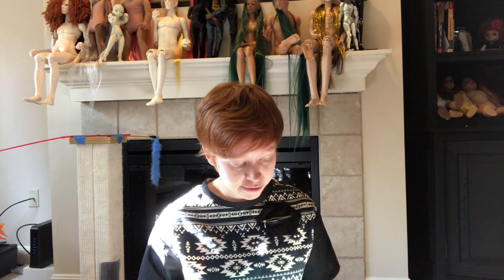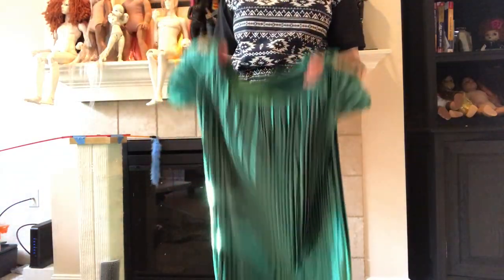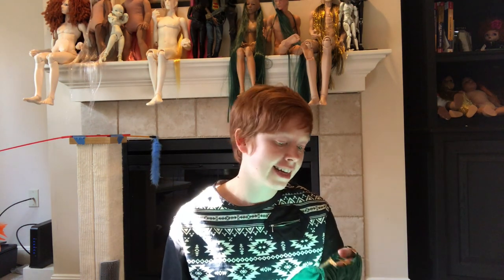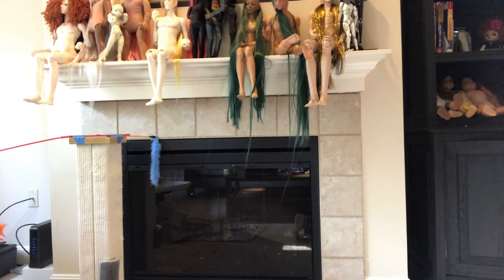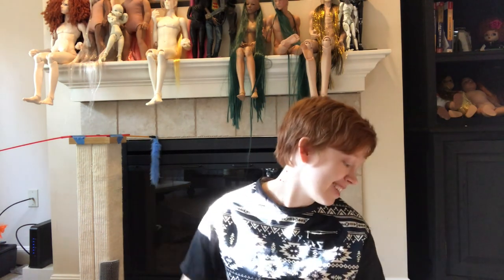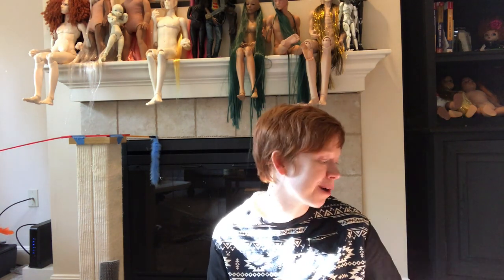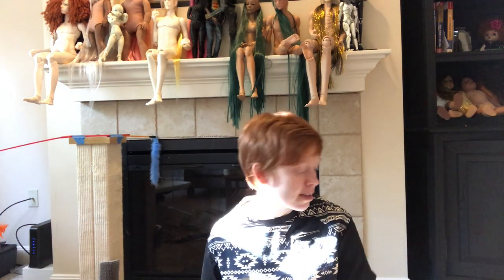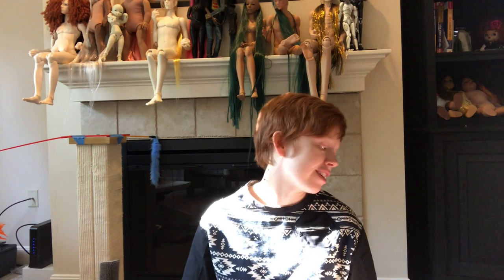All My Sewing: Birthday Fabric and Fortuny-Inspired Dress for My Sister [CC]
This video is not directed at children.

More to the fabric hoard!